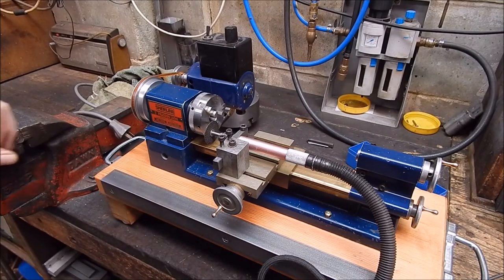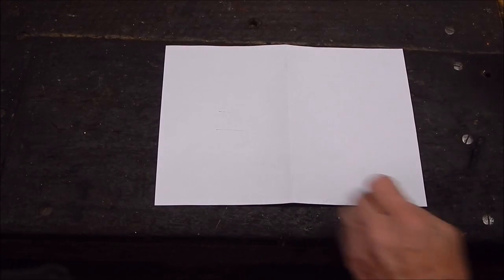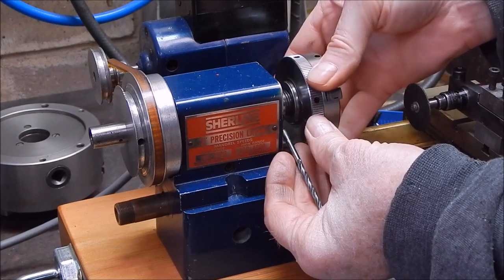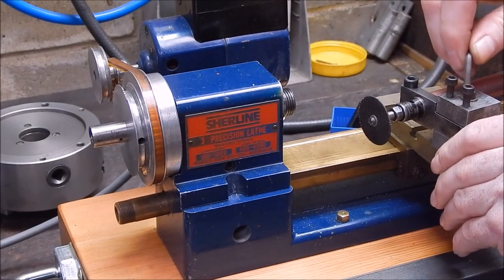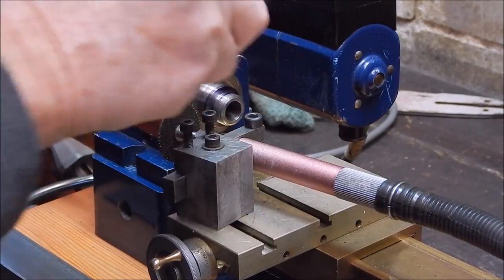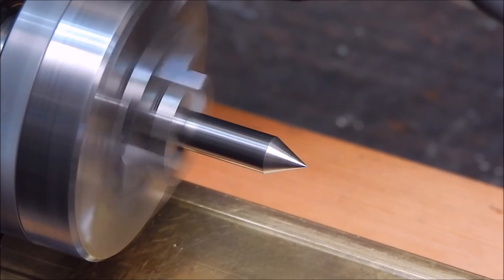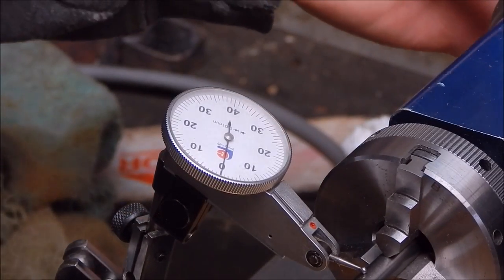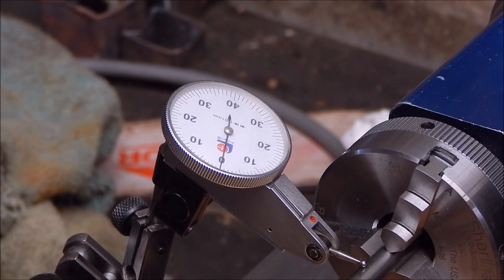Correcting chuck register runout on a Sherline micro lathe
Shirley gets a bit more TLC.  I true up the register on the spindle and get a great result.